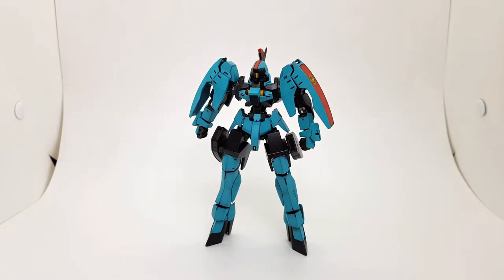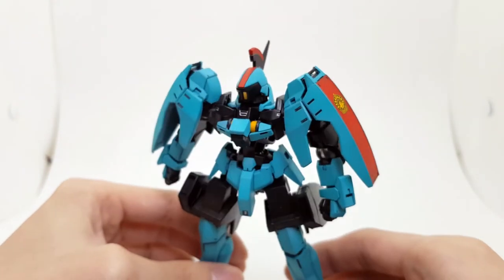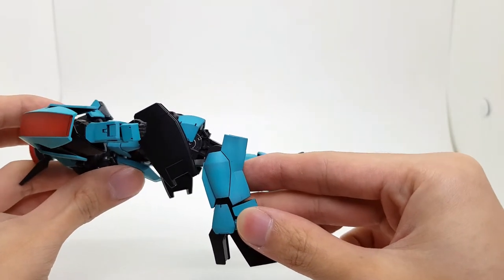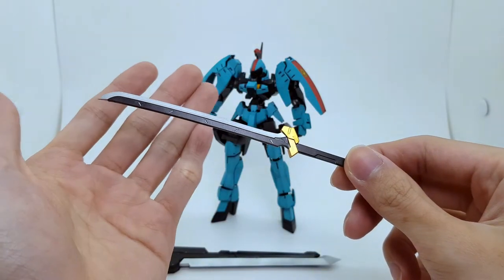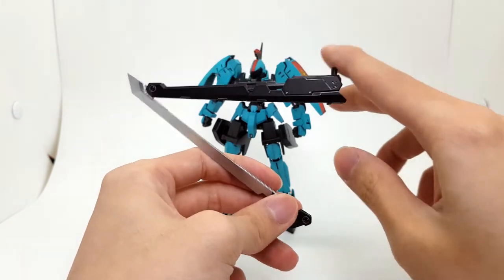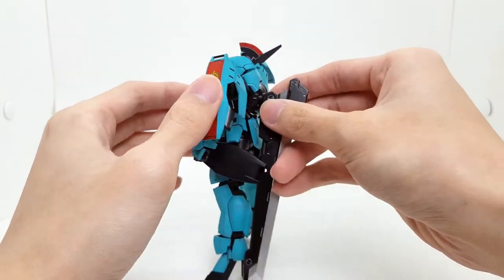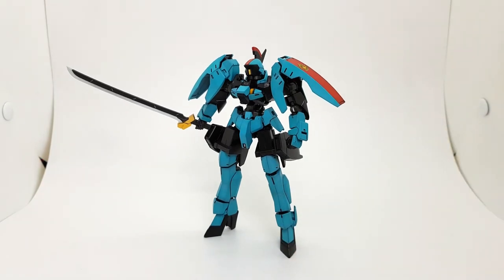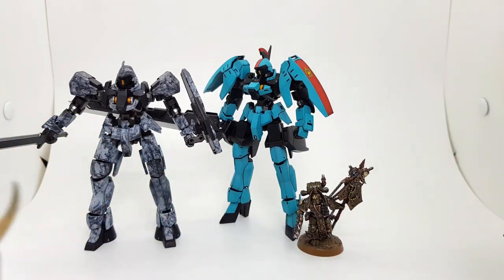HGIBO Carta's Graze Ritter Painted Build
Sword: Kotobukiya M.S.G WU06 Samurai Master Sword Weapon Unit